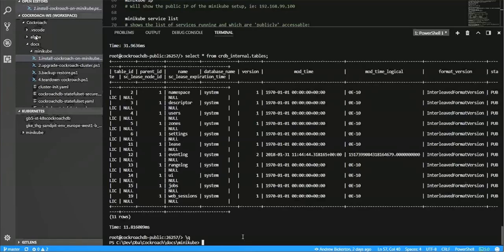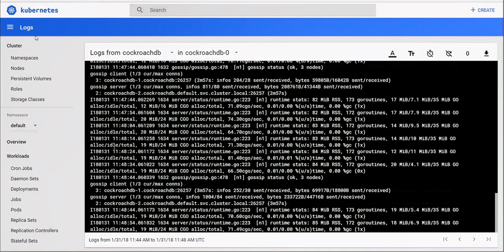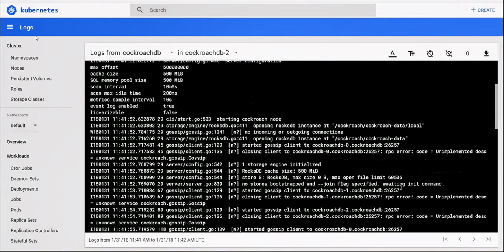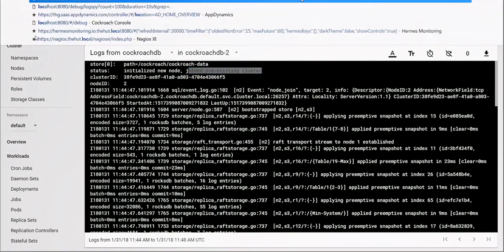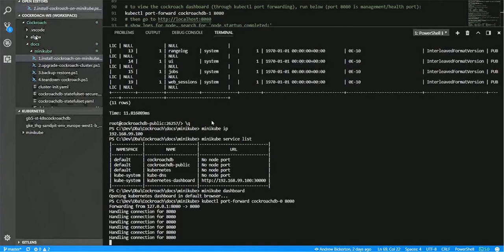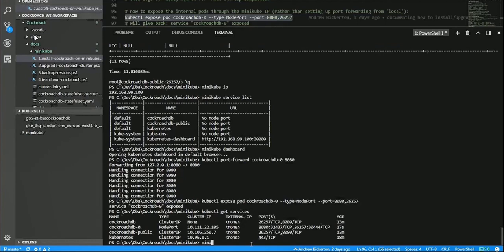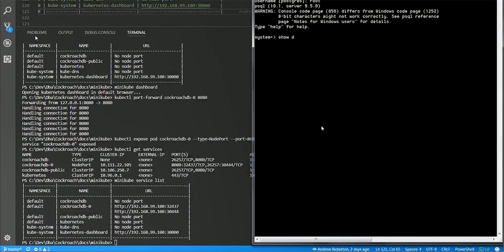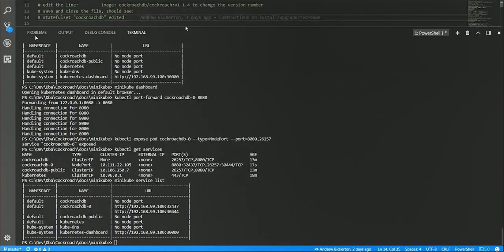Monitor and Connect to CockroachDB on Minikube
I take some developers through how to monitor and connect to CockroachDB cluster hosted on a mini Kubernetes cluster, hosted on a Windows laptop.